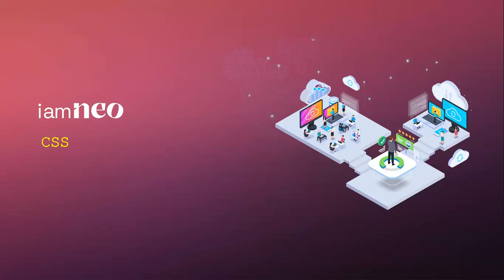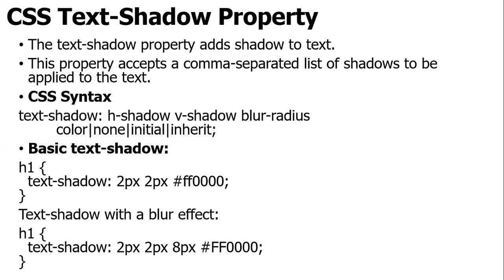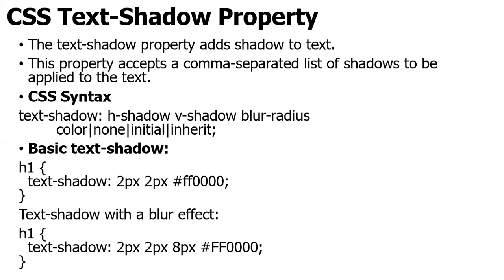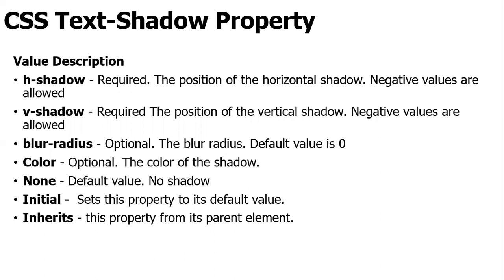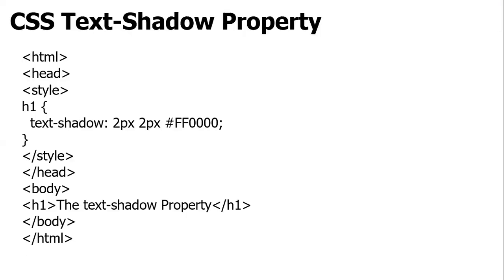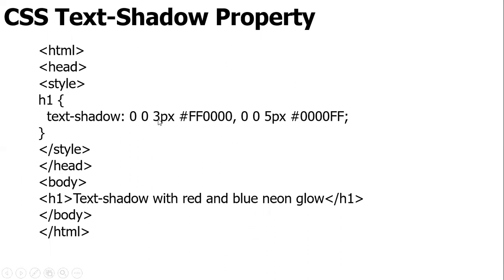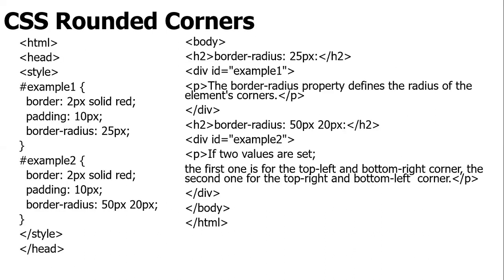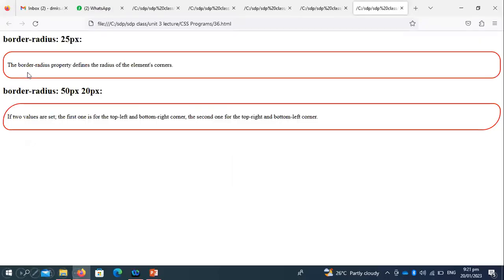SOFTWARE DEVELOPMENT PRACTICES- CSS | Mrs.D.M.Kalai Selvi |Assistant Professor|CSE RMDEC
This video explains about css and its properties